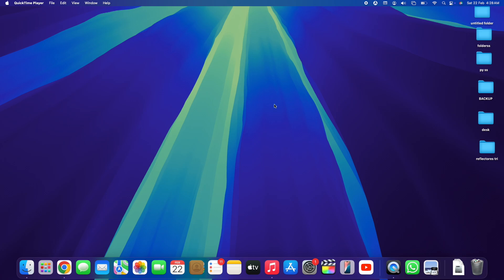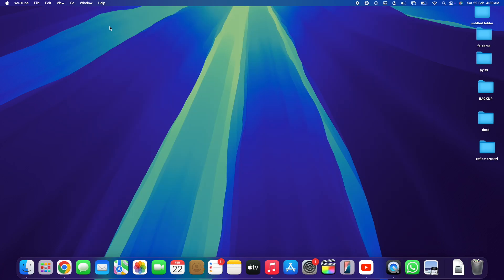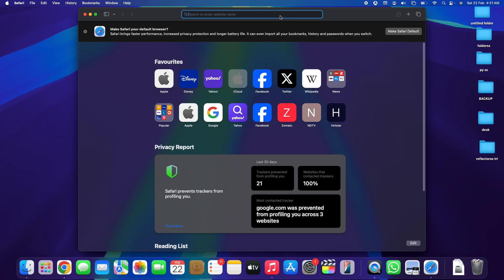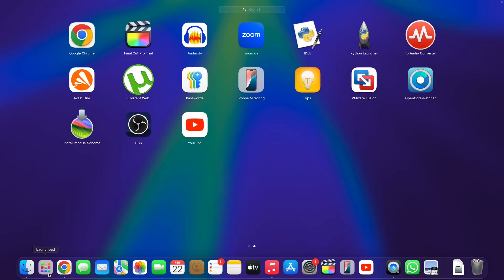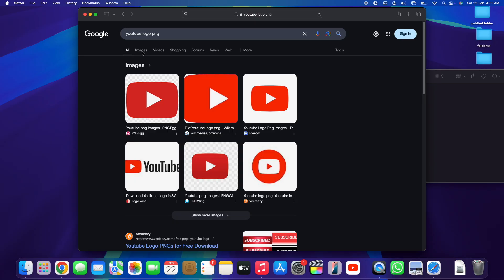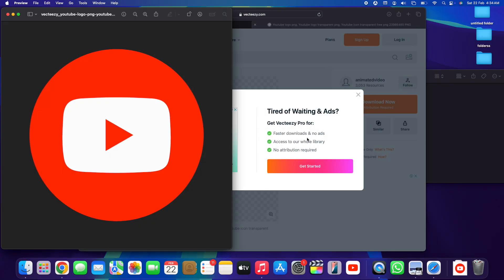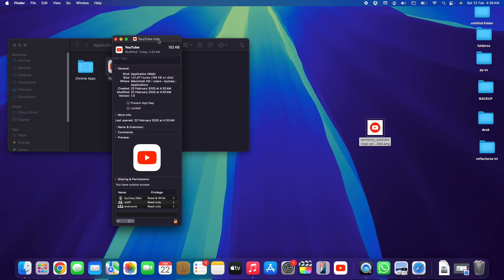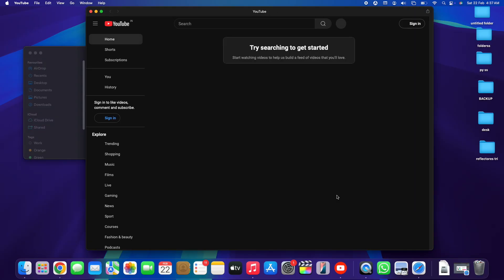How To Download The Youtube App On Mac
Here's a tutorial on how to download and install Youtube App into your Macbook.

Chapters:
00:00 intro
01:00 Tutorial